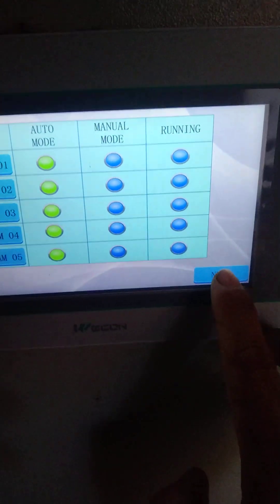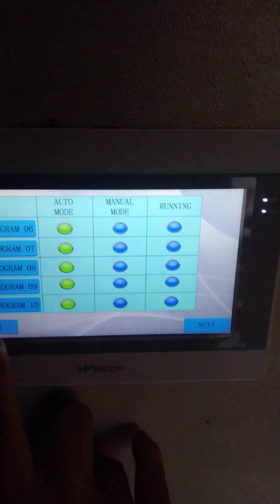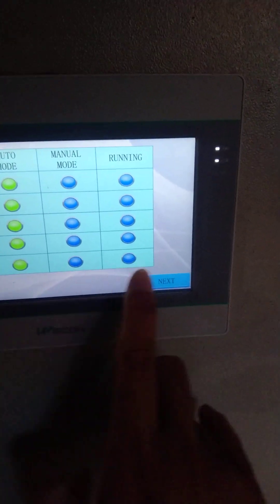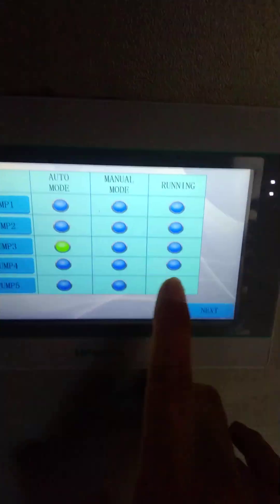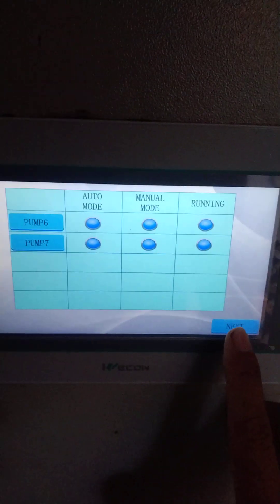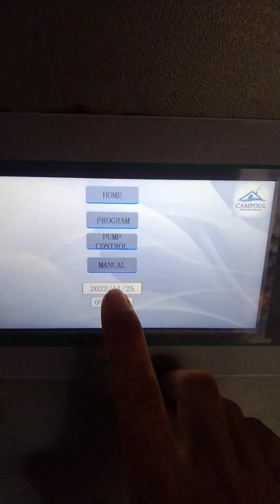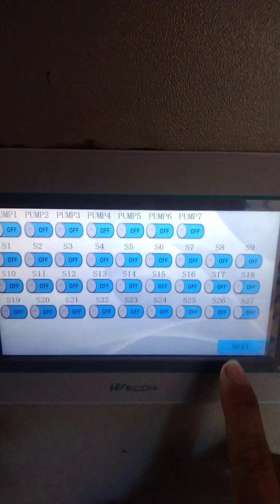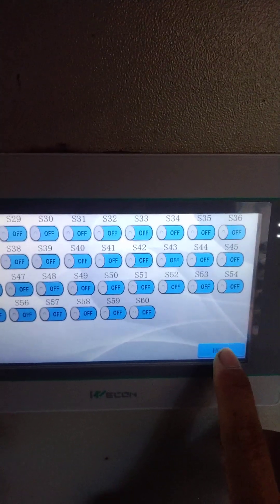HMI and PLC application with fountain part 2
we have provided automation skill training and supply consultant to automation solution.